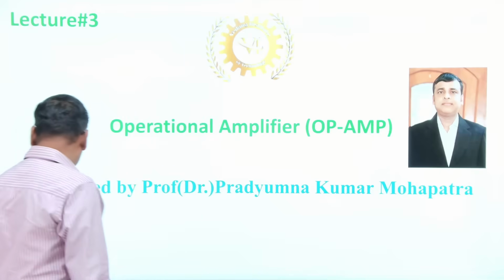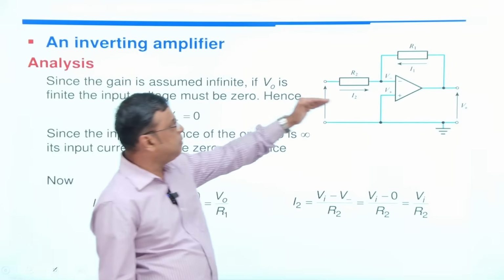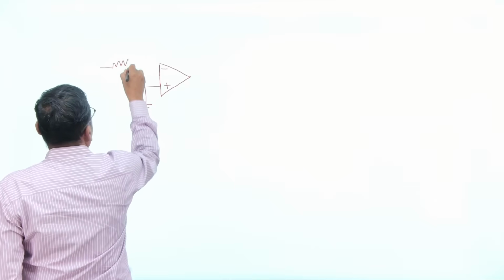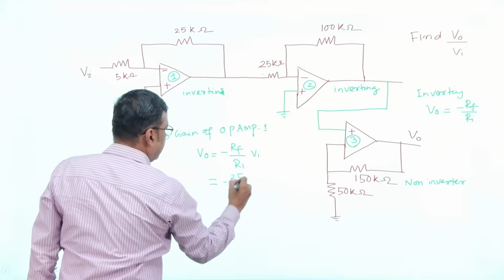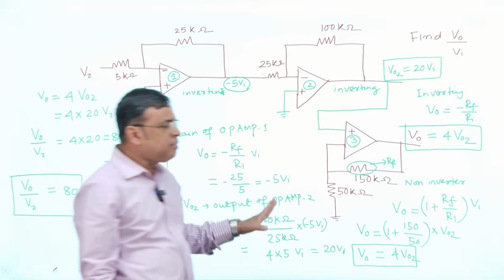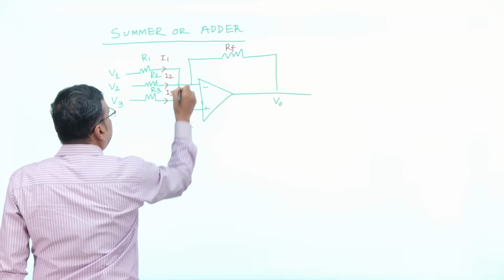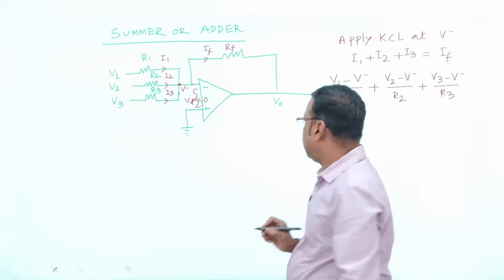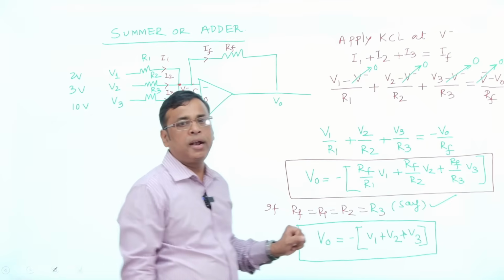Operational Amplifiers (OP-AMP) Lecture-3 || (Analog Electronics)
Analog electronics circuit By Dr.Pradyumna Kumar Mohapatra. At-Vedang Institute of Technology B.tech, Engineering, EEE, EE, ETC